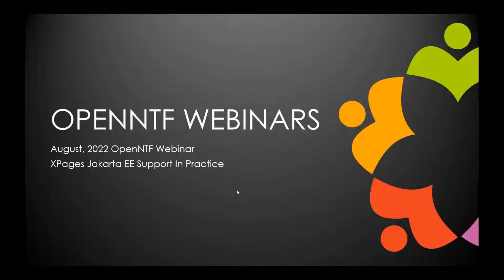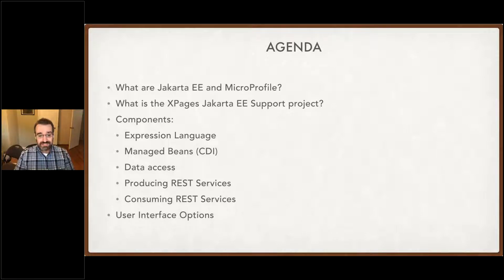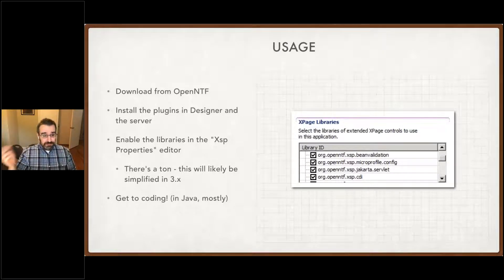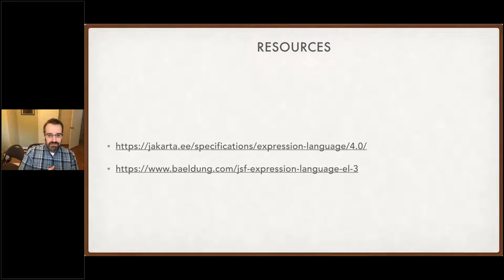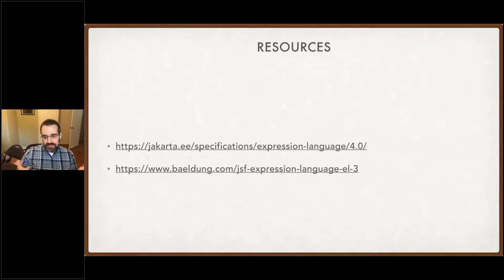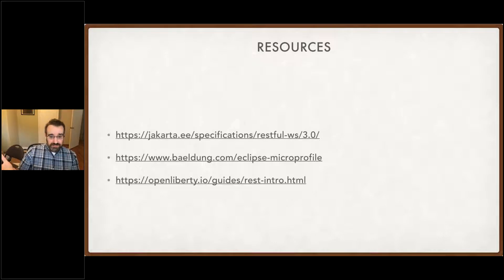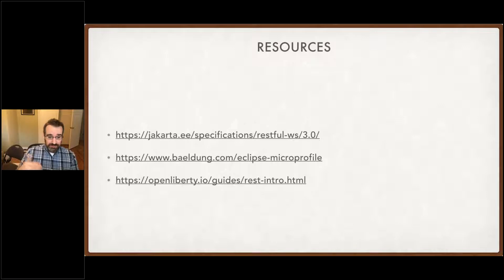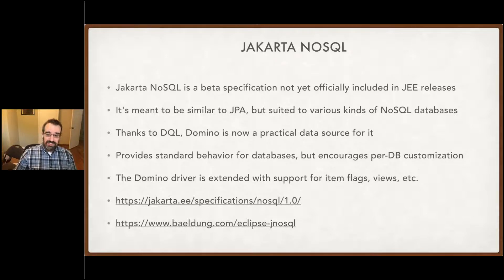OpenNTF August,2022 Webinar - XPages Jakarta EE Support In Practice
The XPages Jakarta EE Support project on OpenNTF adds an array of modern capabilities to NSF-based Java development. These improvements can be used for wholly-new applications or added incrementally to existing ones.

In this webinar Jesse Gallagher will demonstrate how to use this project to perform common tasks in better ways, such as creating and consuming REST services, writing managed beans with CDI, and using new EL features in XPages. Though these examples will largely use Java, they do not require any knowledge of OSGi or extension library development, nor any tools other than Designer.